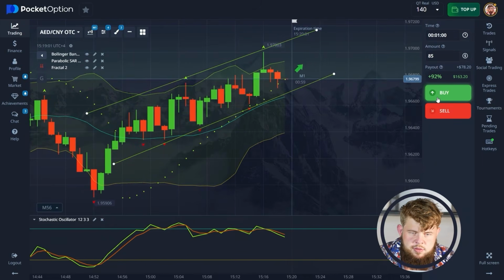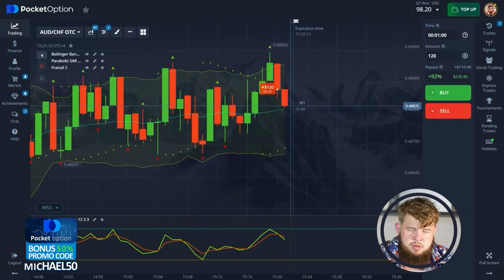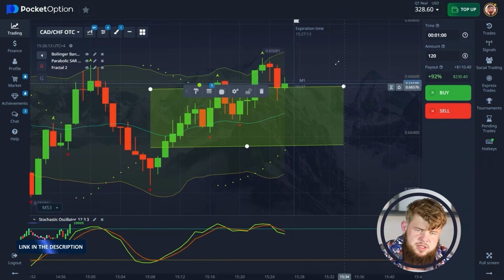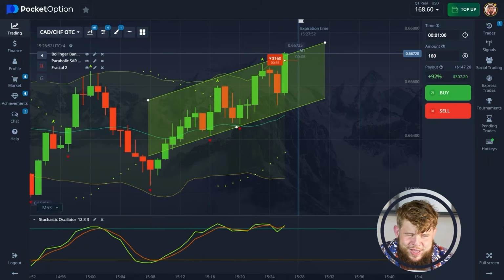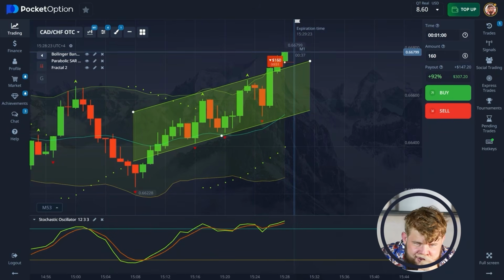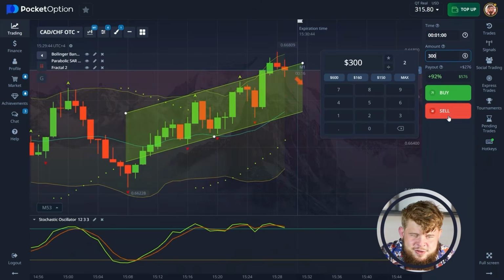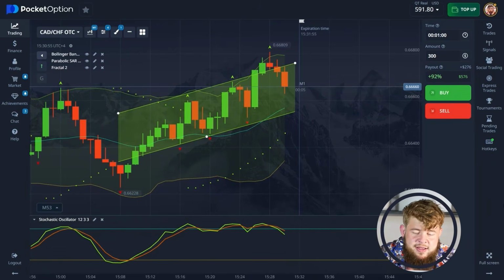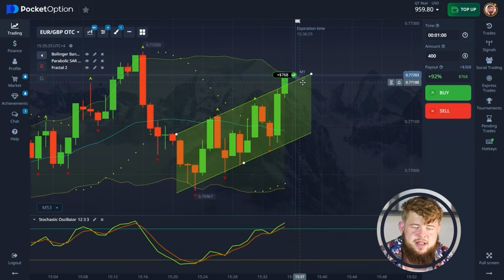TAKE CONTROL OF YOUR TRADES ! Pocket Option Chart Analysis ! Bollinger Bands and Parabolic SAR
Hey guys, Michael Trader here. Welcome to this pocket option session.

This is pocket option trading at its most honest. But remember: no platform guarantees success. How to make money through trading requires education, patience, and risk management. Make money online is possible - I've done it. But how to make money online the right way means learning first.

⏱️ TIMESTAMPS:
0:00 Market overview and strategy explanation
1:15 First setup - identifying key levels
2:30 Entry point - executing the trade
3:45 Trade management and exit
5:00 Risk management and position sizing
6:30 Lesson learned and next steps